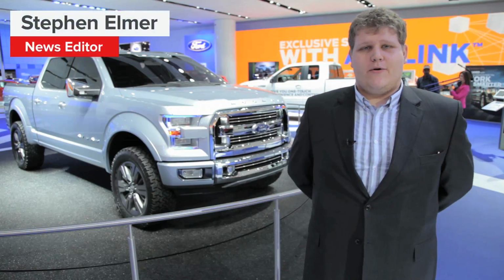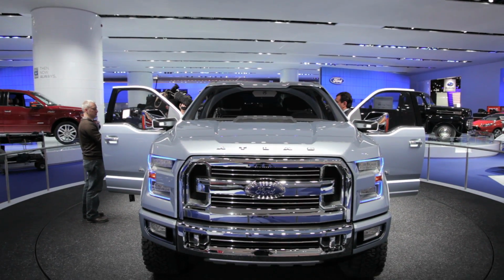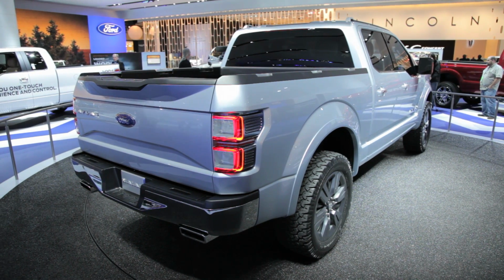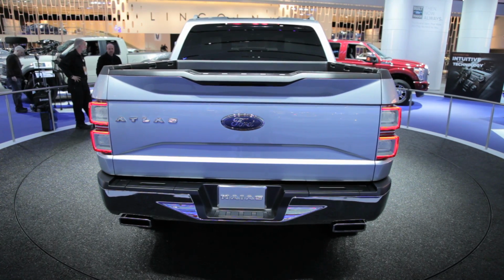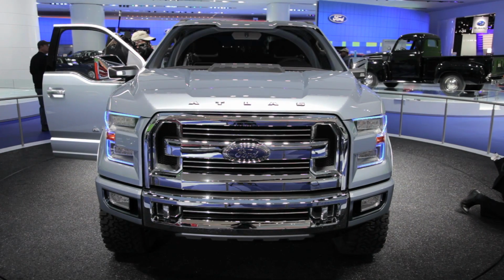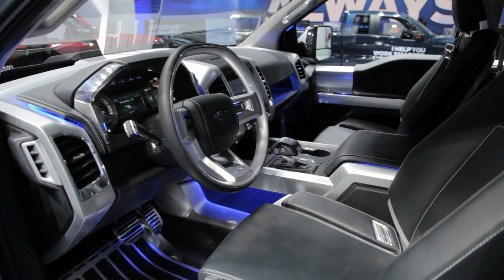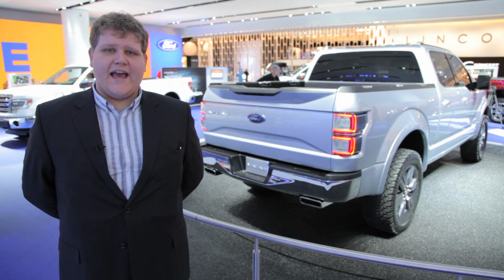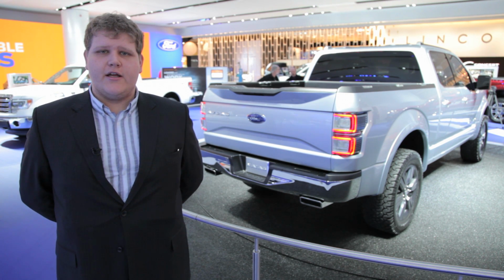Ford Atlas Concept - 2013 Detroit Auto Show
Trying to steal some eyes from the General's new half-tons, Ford rolled out a new truck concept today in Detroit called the Atlas, which showcases some new innovation coming to the next generation of Ford's pickup trucks.